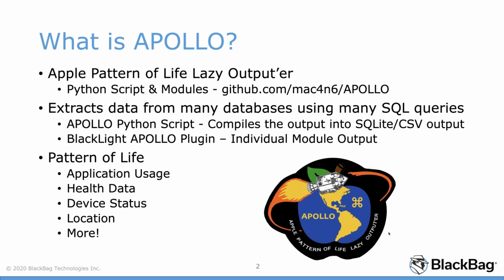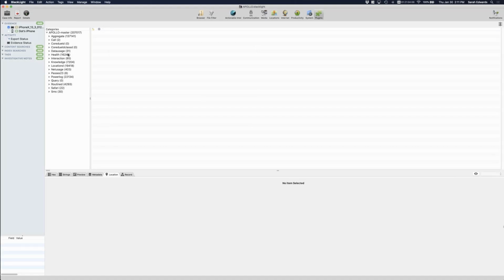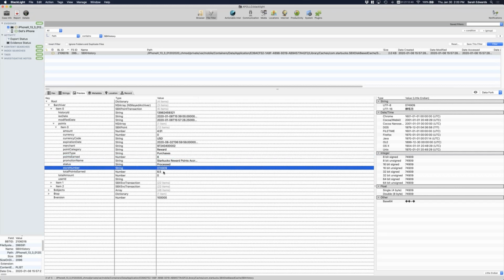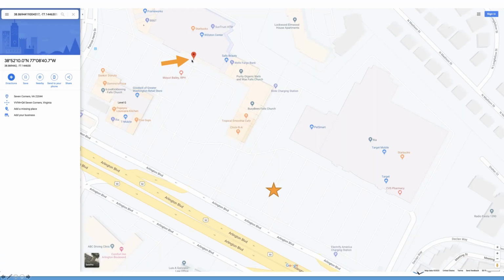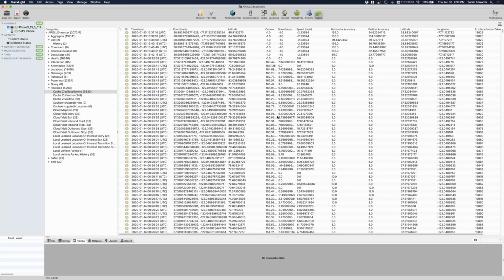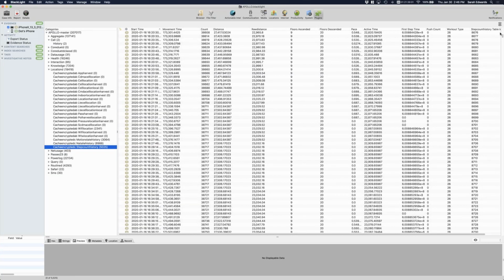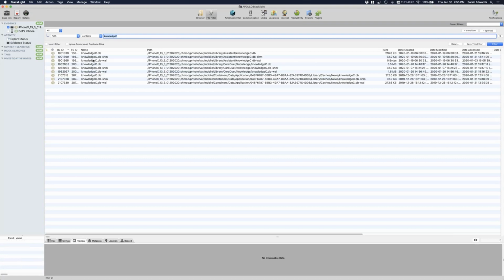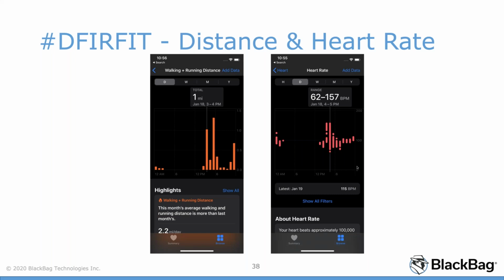BlackLight and APOLLO : How to Use Apple Pattern of Life Data in Your Investigations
BlackLight now has APOLLO framework built in as a plugin to make it even easier for investigators to get the most out of their data. Pattern-of-life data can be used in many types of investigations to get extremely detailed information from device users. What application was a user using three weeks ago? Where has the user been? Was the user walking, running, or sleeping at a given time? Was the user driving distracted, were they parked or moving? Querying and correlating the databases that keep track of these details can help examiners answer a myriad of investigative questions.